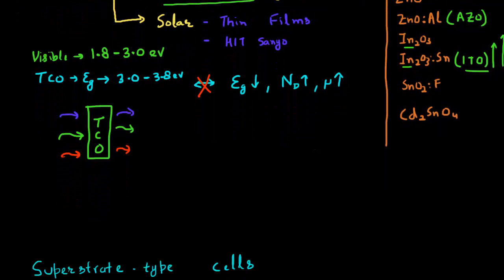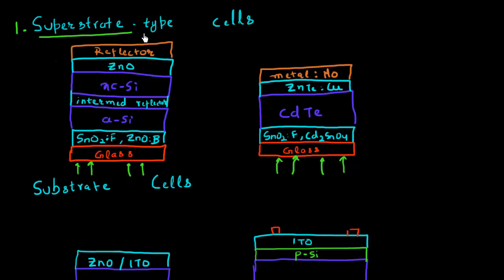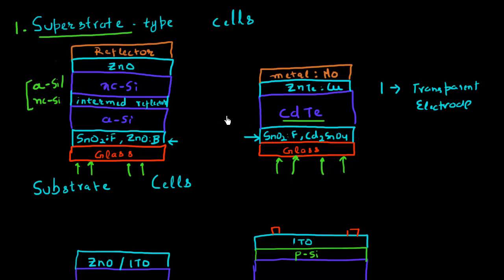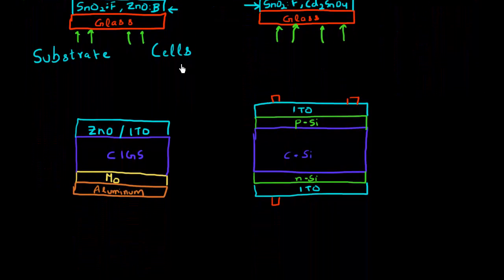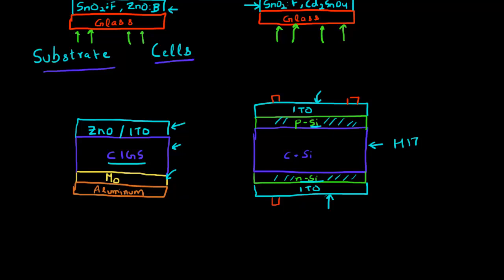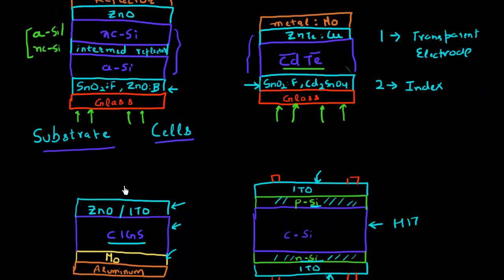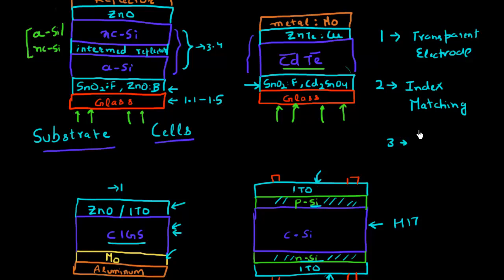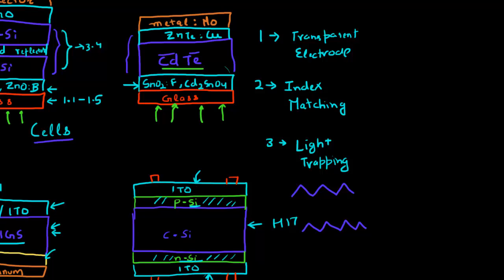Transparent conductive oxides for solar cells: part 2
In this video i talk about the transparent conductive oxides used for solar cells and displays